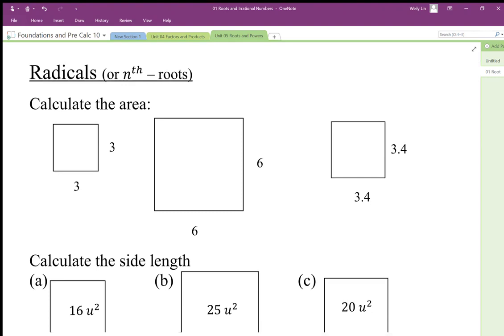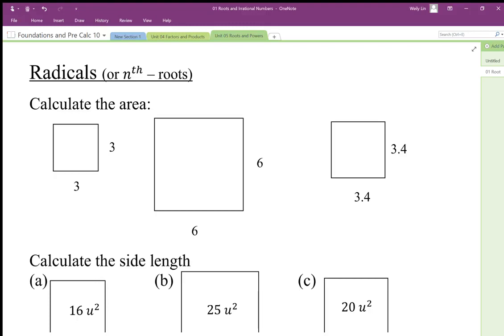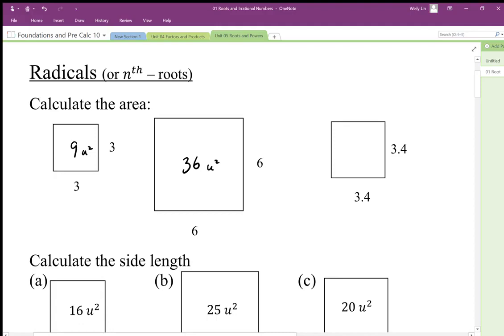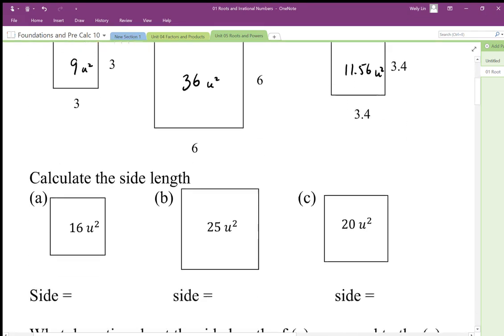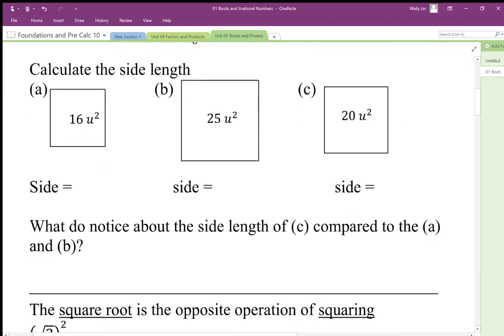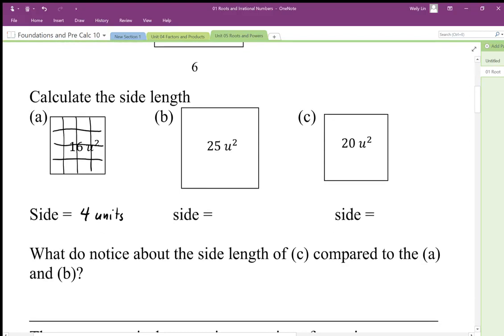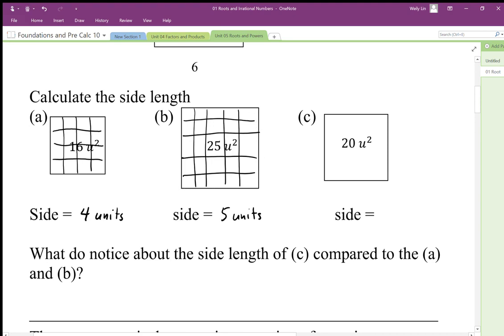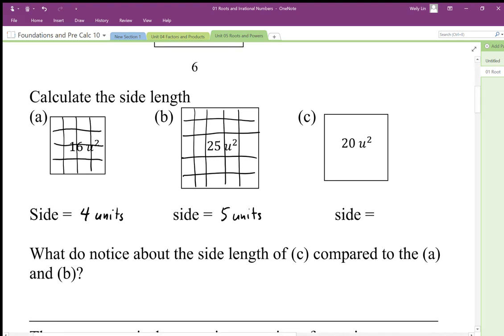03 Roots and Irrational Numbers Part1